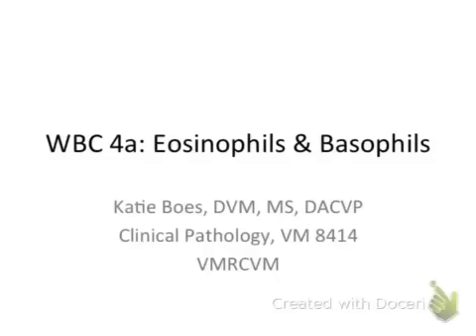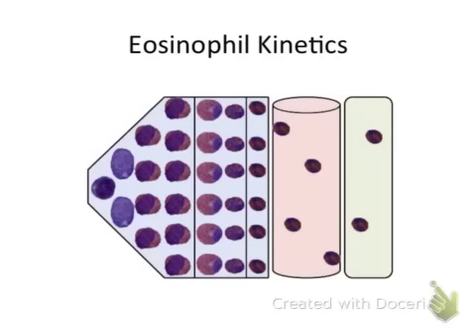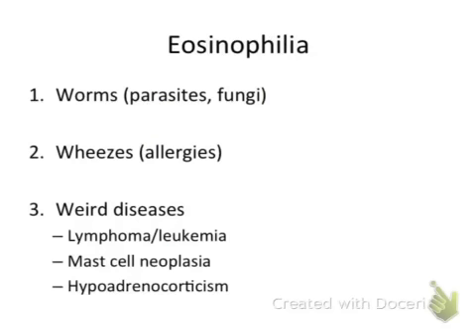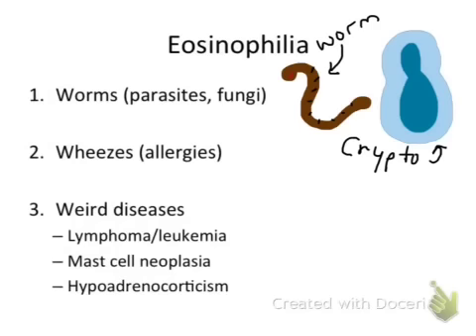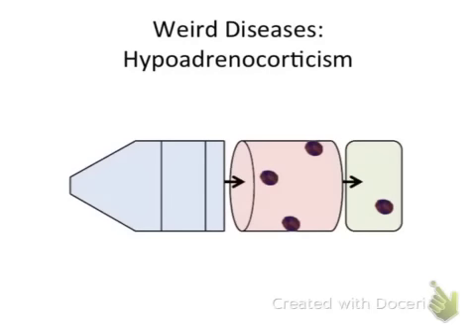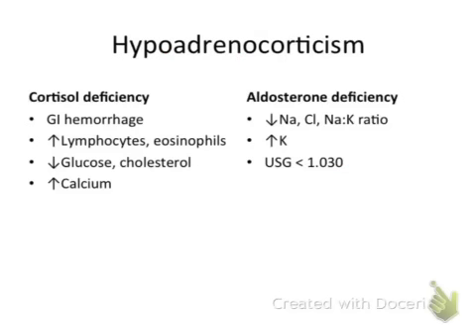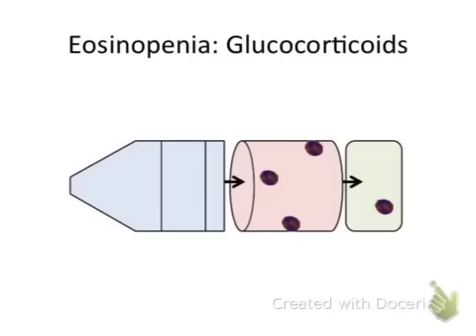2015 WBC 4a